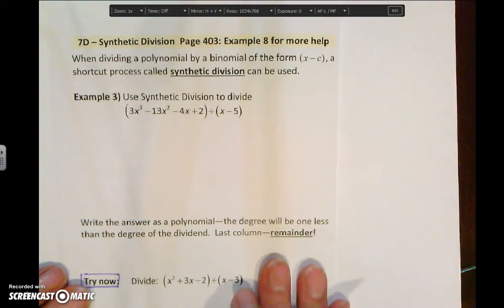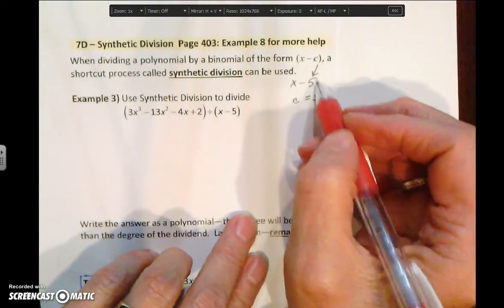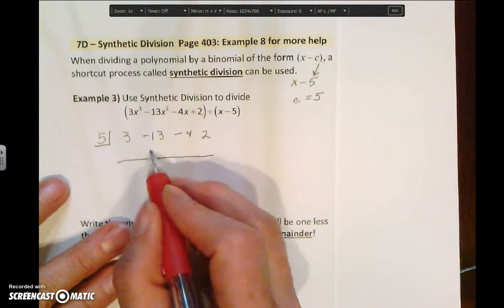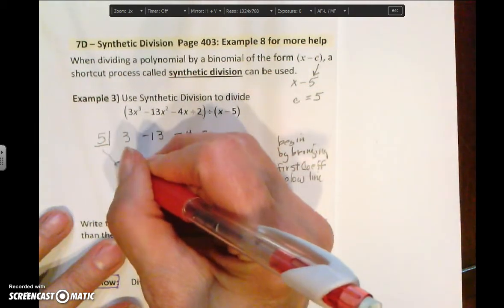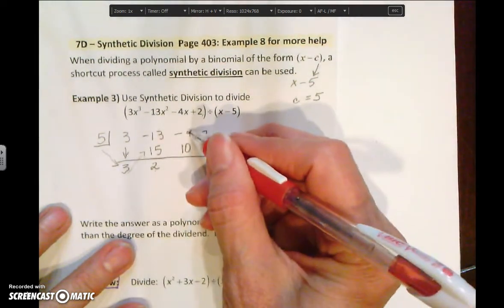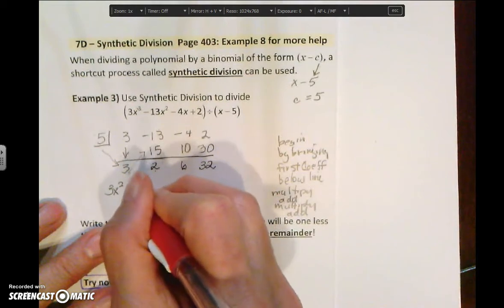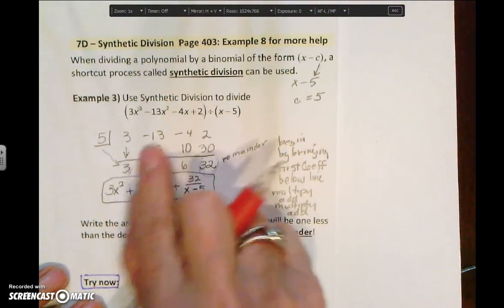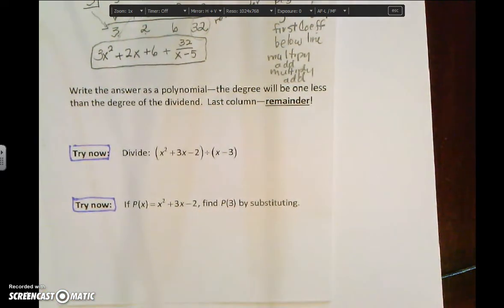A2 7D 2 synthetic